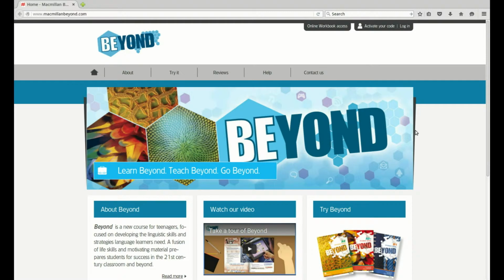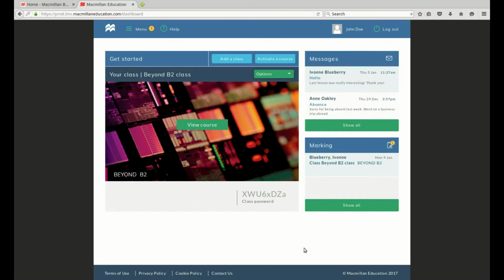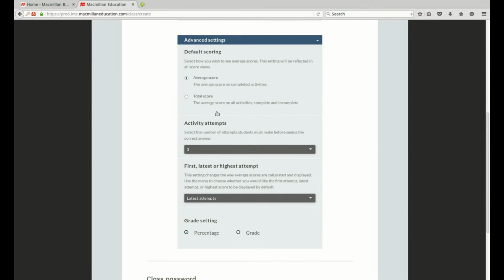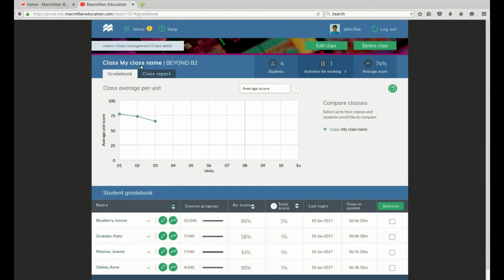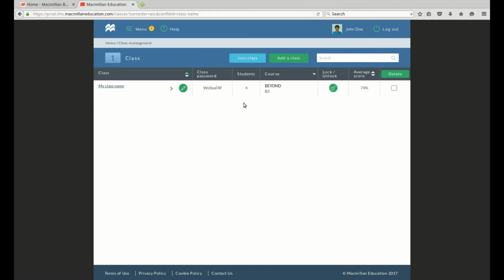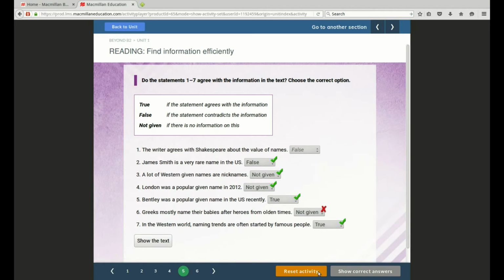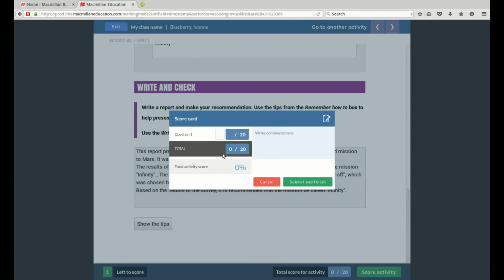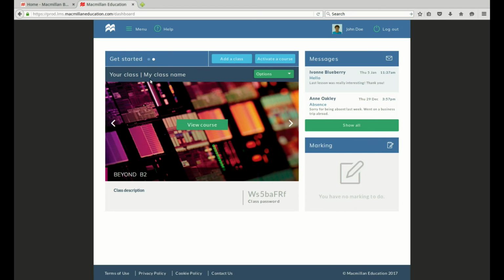Beyond teacher online WB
Beyond Online Workbook Video Manual.